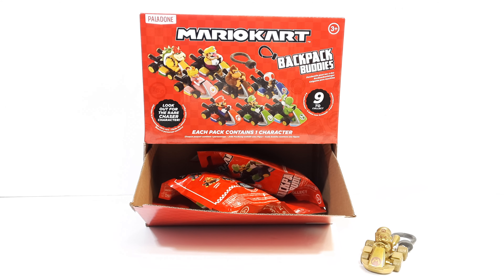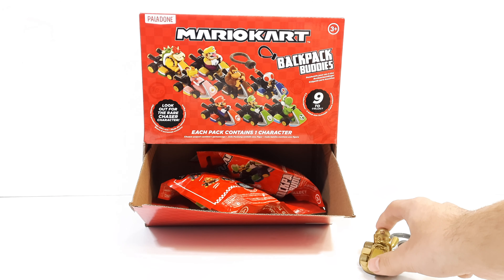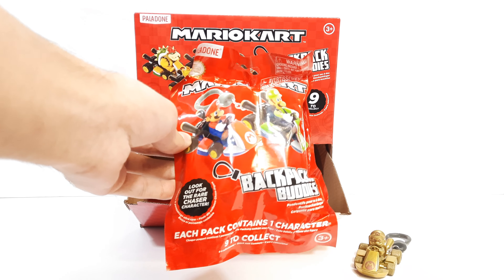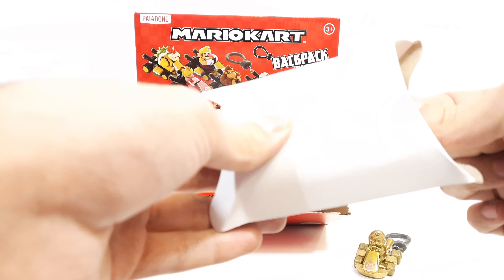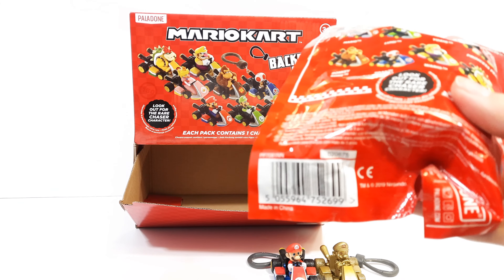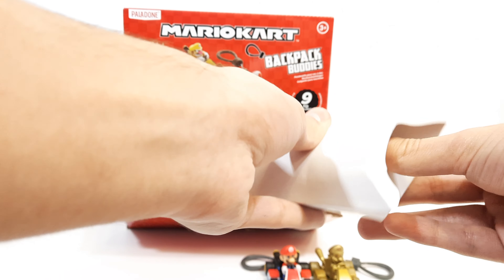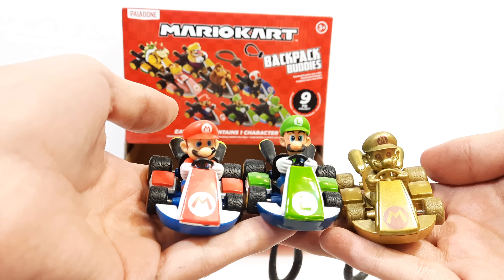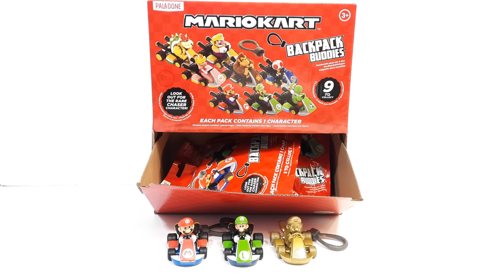Mario Kart Backpack Buddies Unboxing of 2 Review